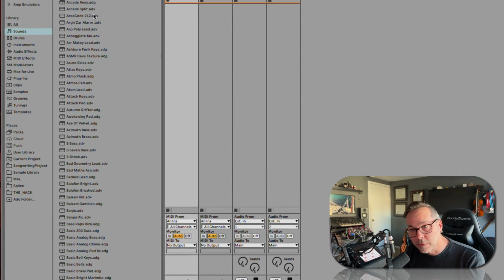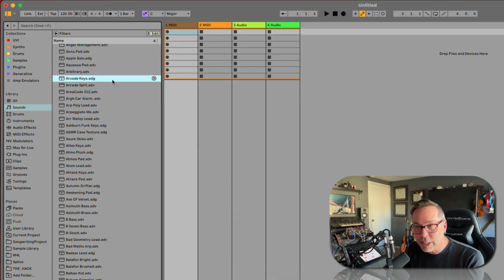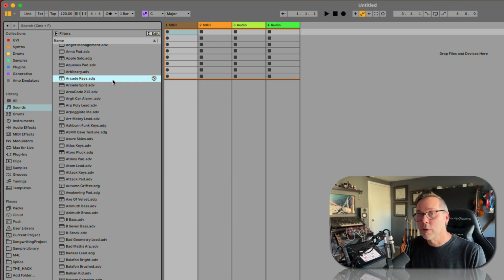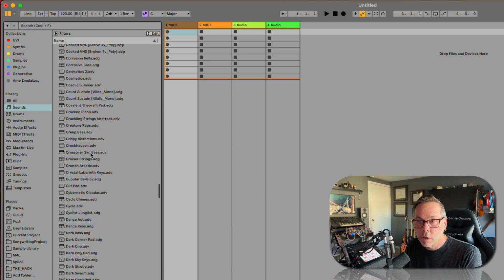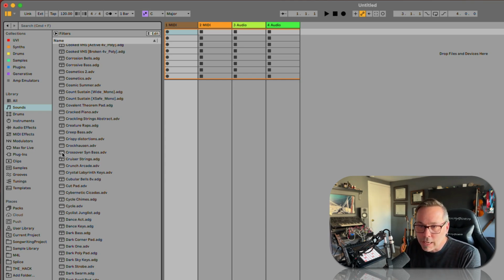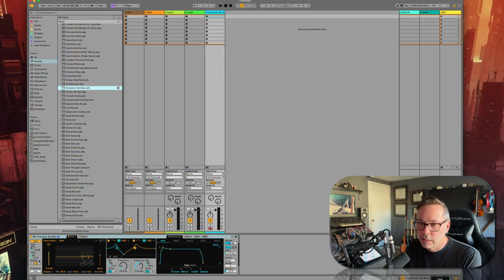Free Ableton Live 12 Music Production Class! Delivered Daily.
Sounds, Part 2: Free Ableton Live 12 Music Production Class! Delivered Daily.